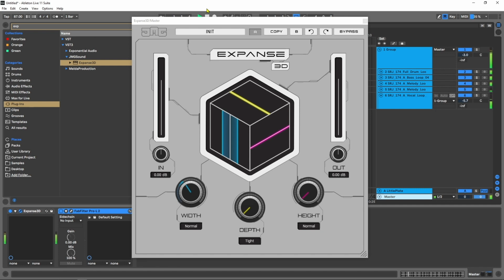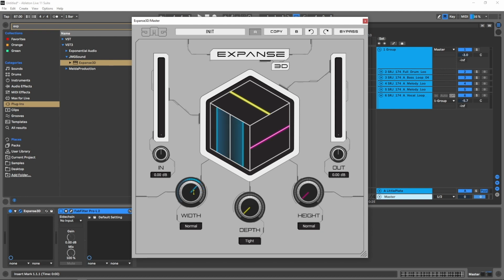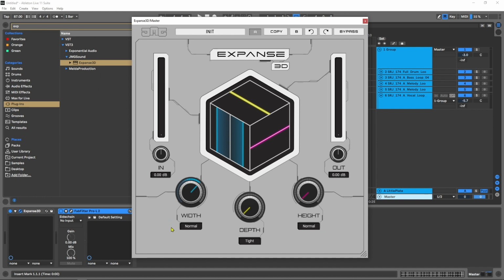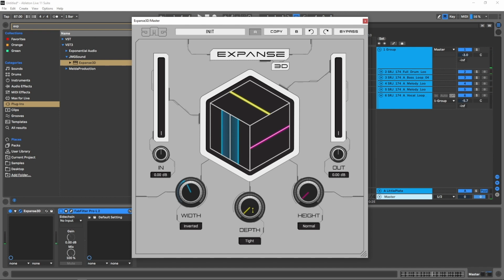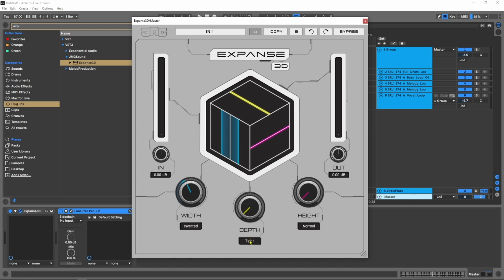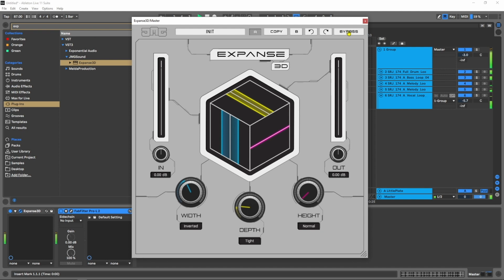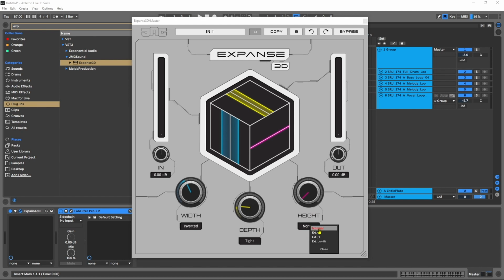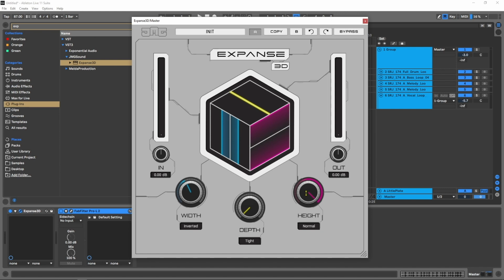Expanse 3D by United Plugins | Tutorial & Review of Key Features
In this video tutorial, Joshua Casper reviews the key features of Expanse 3D VST Plugin from JMG Sound and United Plugins.

The world is not flat neither should your music be. Expanse 3D, JMG Sound’s space enhancer, takes advantage of the most recent (and futuristic) knowledge of psychoacoustic effects to help your tracks explode into all three dimensions. This 3Dimension expander will make your sounds deeper, wider and bigger. Or, to sum it up in few words, your music will sound supermassive!

Features
Psychoacoustic Magic

Expanse achieves the 3D feel using a combination of analogue type saturation, spectral phase offsetting, re-synthesis, intricate delay networks and more. It can be used for mixing, mastering and sound design, it can help glue sounds together and create contrast and definition between sounds in a mix.

Get Wider

The advanced spectral phase processer creates super width while remaining natural and transparent. It keeps bass tight, reduces stereo from the sub and gets progressively wider to the high end. It is fully mono-compatible, preserves position focus and can generate stereo from mono.

Get Deeper

Add definition and punch to the front and extend the back to get a deeper sound. Expanse 3D uses a complex algorithm of delay networks with channel and phase processing to enhance the perception of depth and add space. It can be used to add dynamic contrast between separate sounds and glue multiple elements together for a more cohesive mix.

Get Higher

Make your sounds larger than life by extending out the high and low ends. Unlike traditional EQ that boosts existing frequencies, Expanse 3D generates additional harmonics to give you deeper bass and brighter treble. It greatly improves the perception of low frequencies on speakers less able to produce them and adds controlled power and punch to larger systems.

Analogue Beauty

Each dimension enhancer implements finely tuned saturation in its processing. It is modelled on analogue distortion, capturing all of the nuances, such as harmonic distribution, dynamic consistency, non-linear randomness and anti-aliasing algorithms to add beautifully rich and warm colour.

Transparent Filters

All the Expanse 3D processes are applied to the appropriate frequency ranges using high-quality filters. These filters cause zero phase shift which makes them suitable for mastering and also does not have any latency.

Enhance Your Master

Using Expanse 3D subtly can greatly improve the overall impact and energy of the master, making it sound bigger and more exciting. The widener is sympathetic to each frequency, preserves the focus of the stereo position and is fully mono-compatible. Up to 8 times oversampling provides the highest quality saturation to add analogue colour, while the additional harmonics help add clarity. The whole mix gently becomes more cohesive as the parts share a common space. All of this can be perfectly balanced while retaining the original loudness using the auto gain function.

Glue Your Mix

The depth processor is useful for glueing a mix together as it adds a common space that all the mix elements share, it also, of course, adds depth. When used subtly, this can really make a huge difference to a full mix. There is also an auto gain switch, so you can make changes without changing the loudness.

Define Your Tracks

Expanse 3D can be used to create contrast between elements in your music by positioning them in the 3D space. You can widen two sounds with one inverted to separate them, create dynamic depth between deep & shallow and brighten sounds to make them stand out from the crowd. All of this helps to further define the individuality of each part, which makes up a complete, dynamic and full sounding mix.